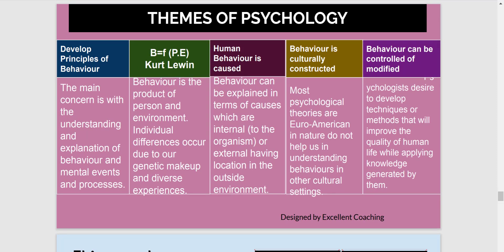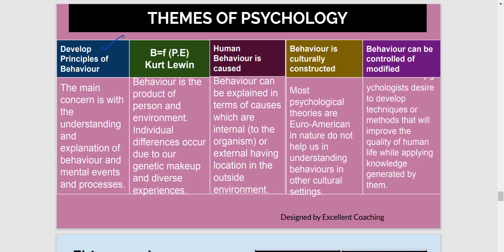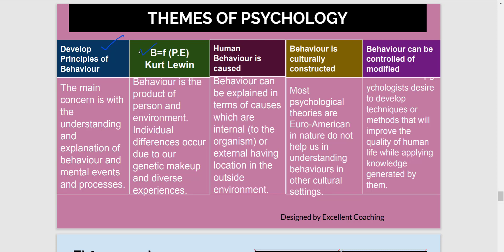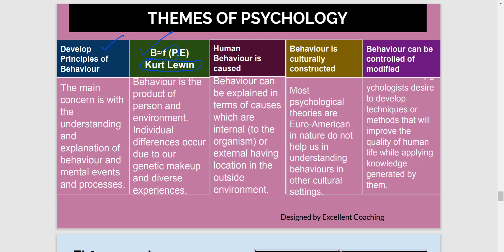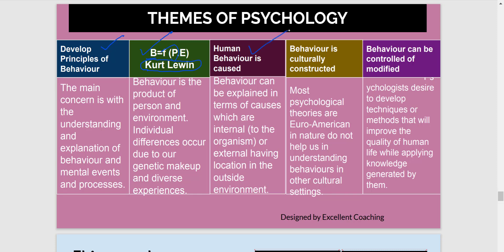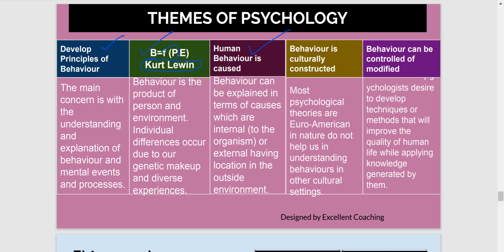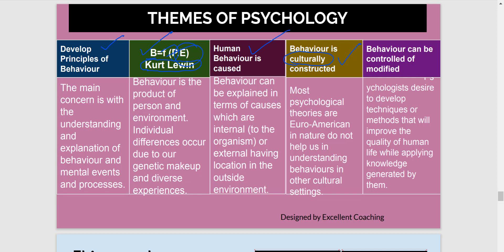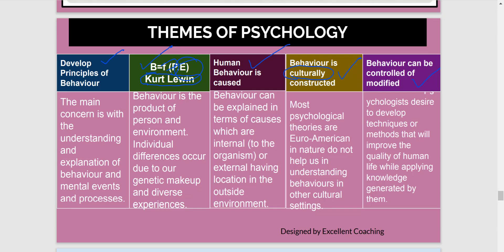11|Chapter 1|What is Psychology?|Themes of Psychology